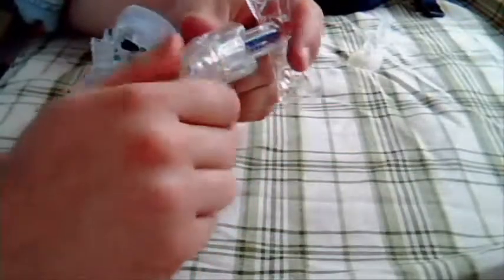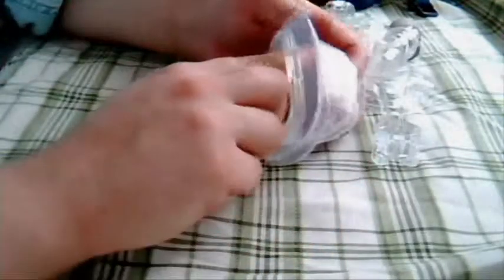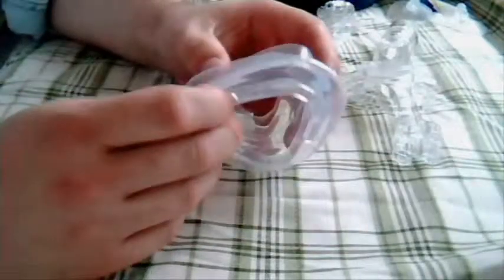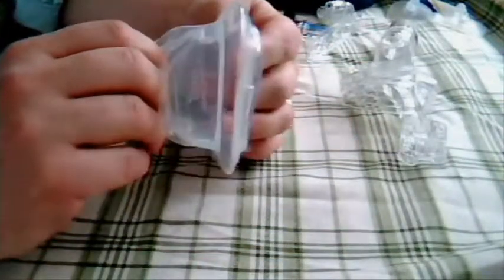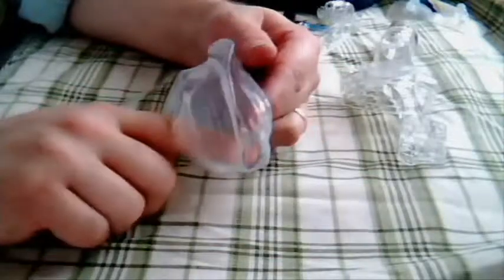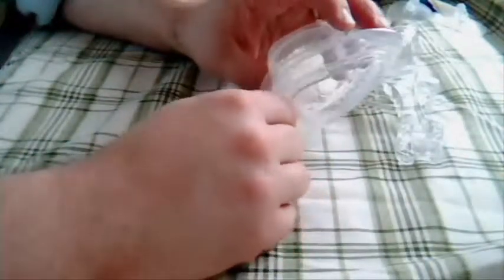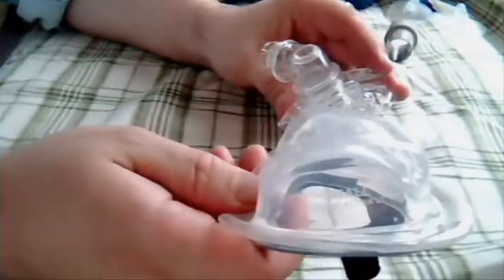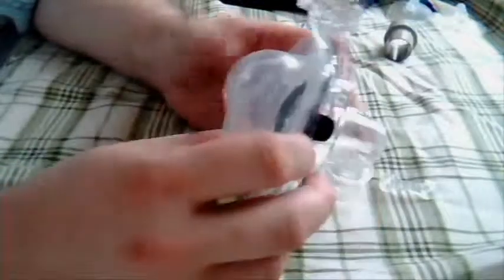ResMed Mirage Activa LT_Pt 2 of 4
Pt 2 of 4 A CPAP Choice video review of ResMed Mirage Activa LT.

-Pappy